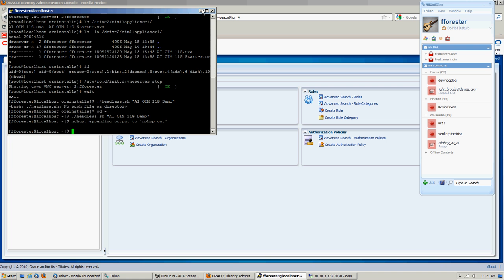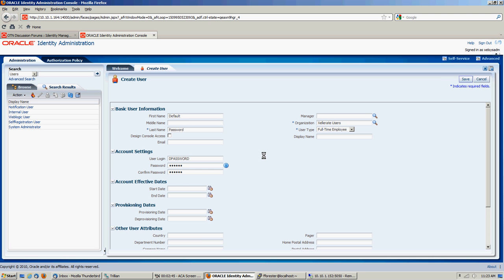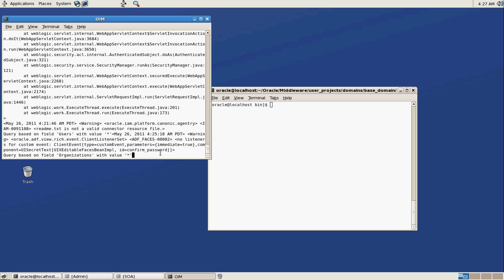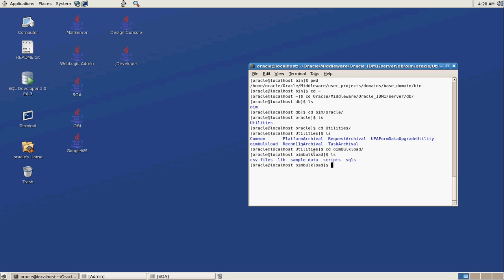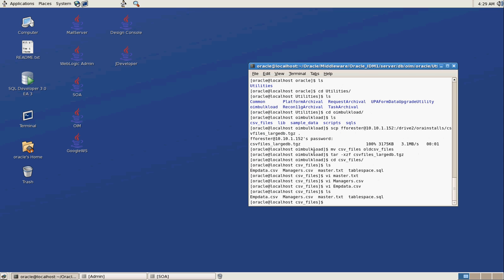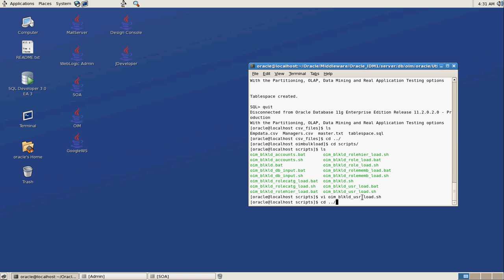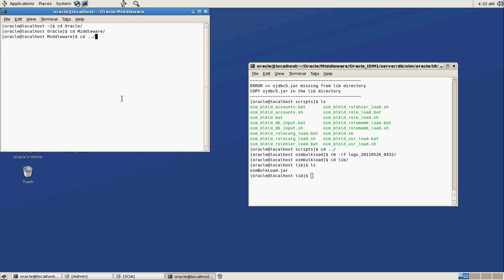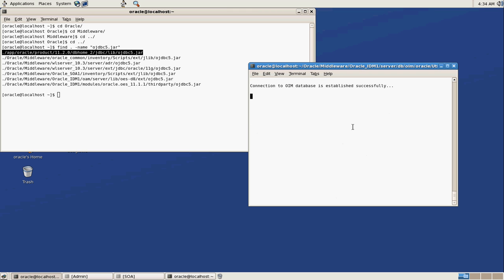OIM Bulk Loader Part 1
How to use the OIM bulk loader